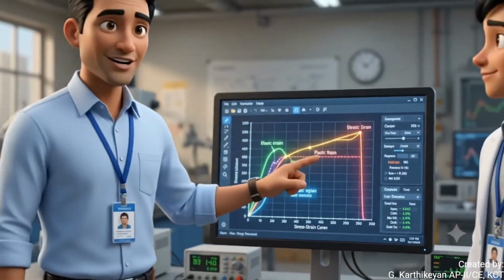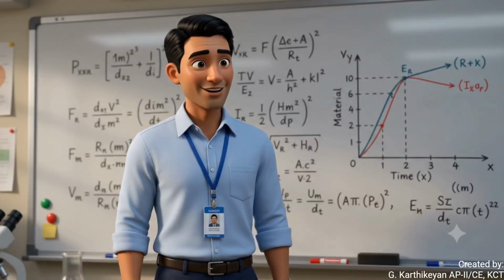Laboratory Tension Test using Universal Testing Machine (UTM) | Complete Practical Demonstration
🔬 Want to master the Tensile Test using a Universal Testing Machine (UTM)? This complete laboratory demonstration takes you through every step of the experiment—from specimen preparation and machine setup to testing, observations, calculations, and interpretation of results.

This educational video is specially designed for Civil Engineering, Mechanical Engineering, Polytechnic, and Diploma students. It follows IS 1608 (Part 1): 2022 and explains important concepts such as Yield Strength, Ultimate Tensile Strength (UTS), Elastic Region, Plastic Region, Necking, Fracture, Percentage Elongation, and Ductility in a simple and engaging way.

📚 In this video, you will learn:

Introduction to Universal Testing Machine (UTM)
IS 1608 (Part 1): 2022 Test Procedure
Specimen Measurement and Preparation
Machine Setup and Safety Precautions
Tensile Testing Procedure
Stress-Strain Behaviour
Yield Point and Ultimate Tensile Strength
Necking and Fracture
Observation Recording and Calculations
Engineering Applications of Tensile Testing

🎓 Perfect for:

Strength of Materials Laboratory
Engineering Faculty